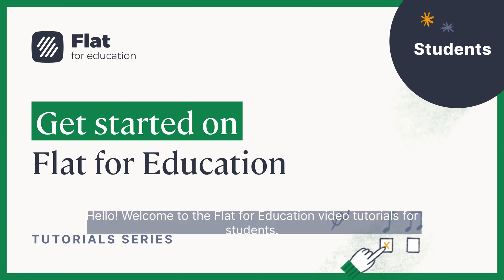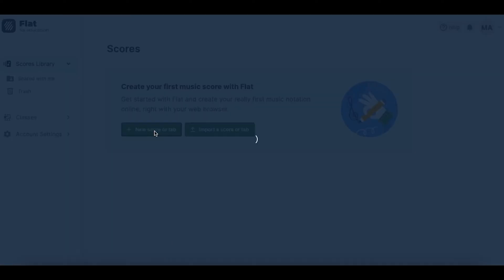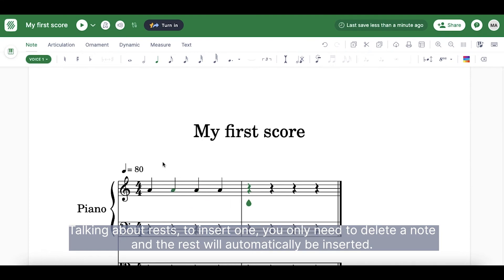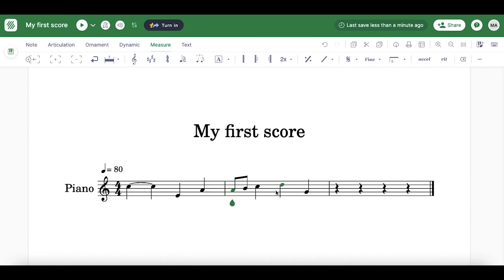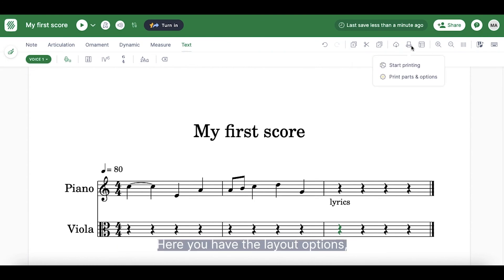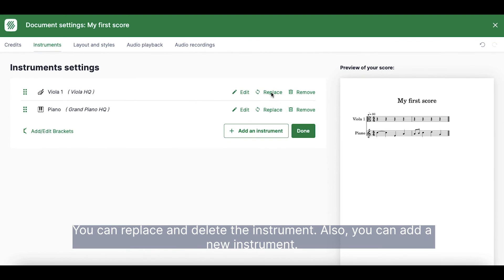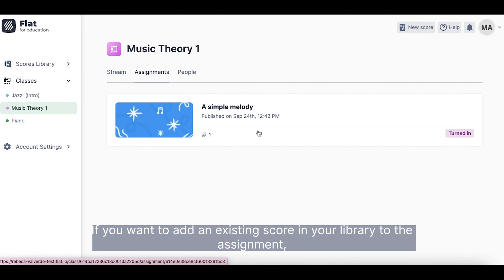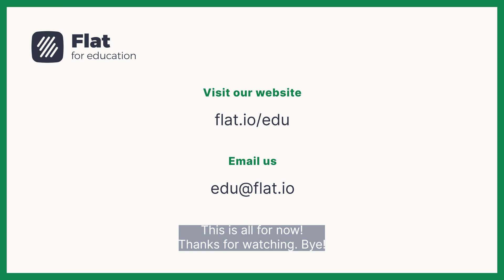Flat for Education tutorial for students: Getting started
Flat for Education is the platform specially designed for music education.  This video has been thoughtfully created to provide students with valuable guidance and support as they embark on their initial journey with this powerful tool.

Below is a breakdown of what you'll learn in the video:

0:21 How to Join Your Class

0:49 Music Editor Basics

4:42 How to Work on Assignments

📍Check out our blog for amazing content, music theory tips, tricks on how to make the most out of our product and more 👉🏽